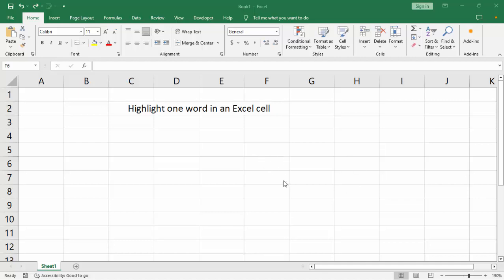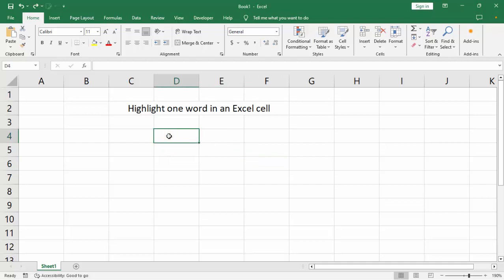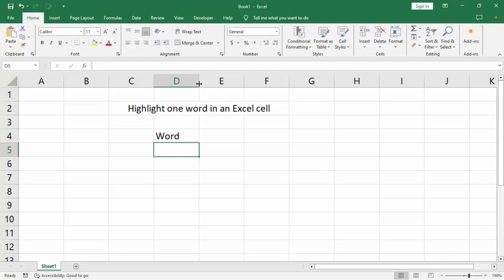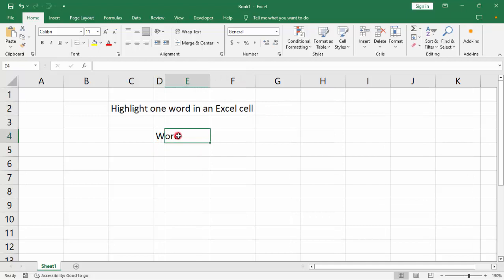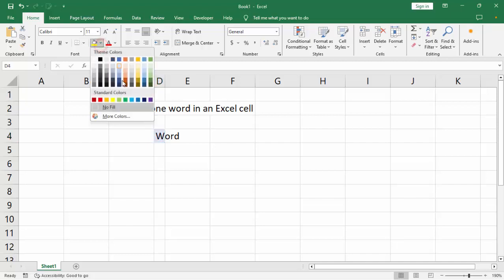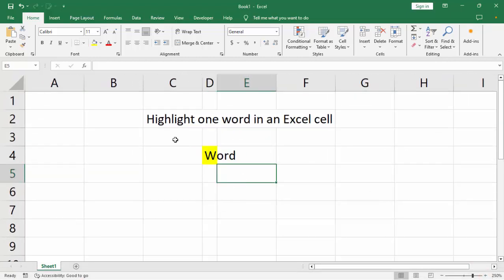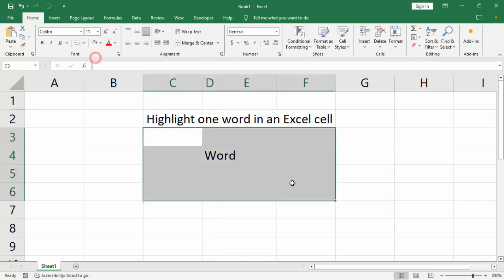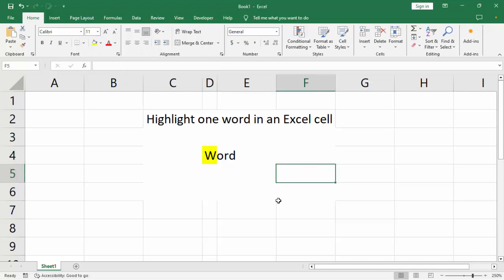Highlight one word in an Excel cell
In this video : Highlight one word in an Excel cell